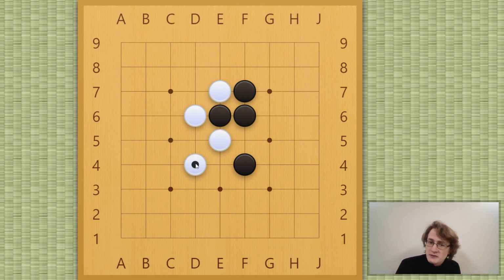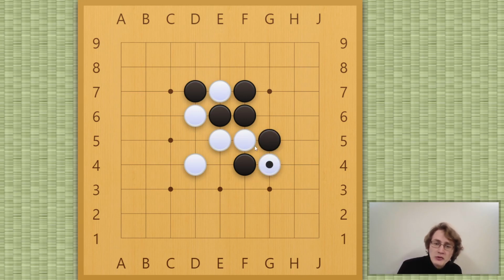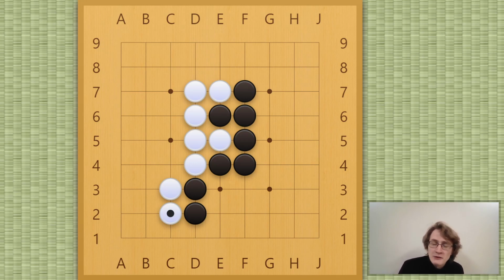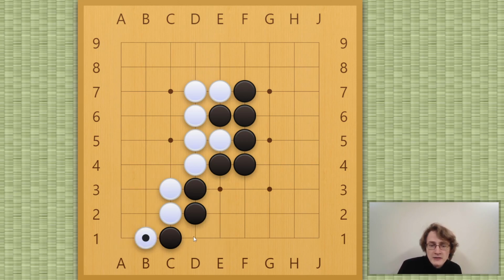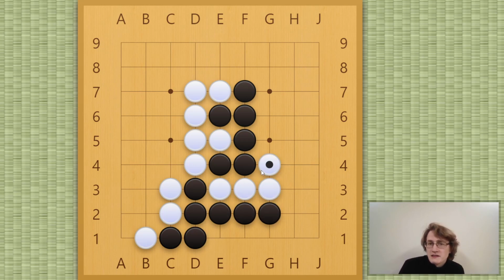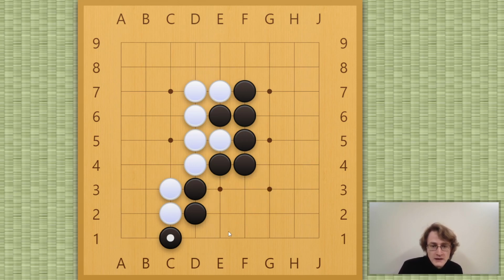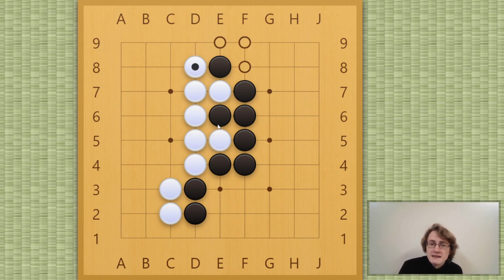How to connect?